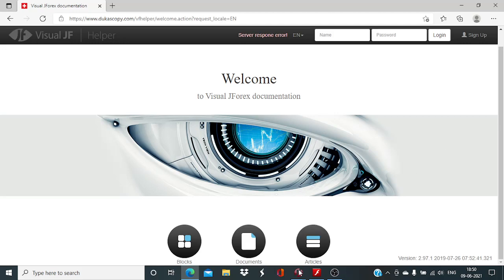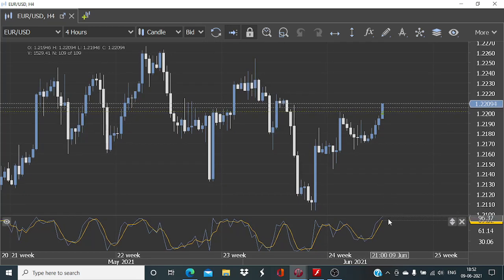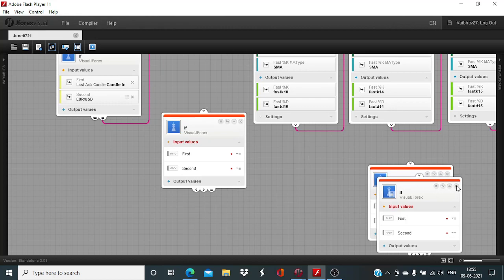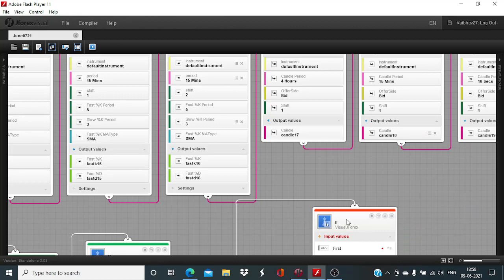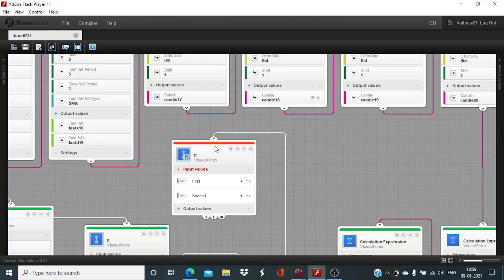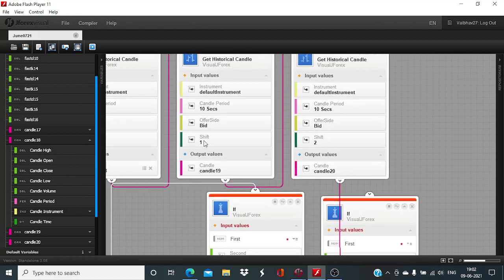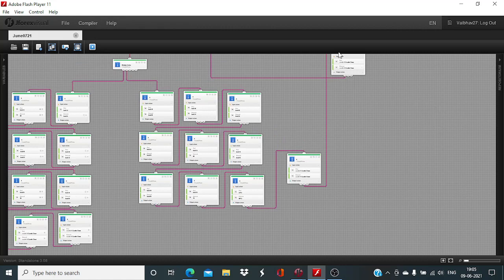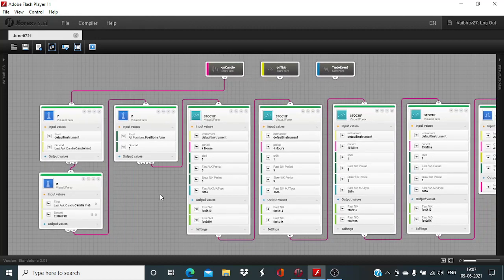Visual JForex: Stochastic Fast | Part 3